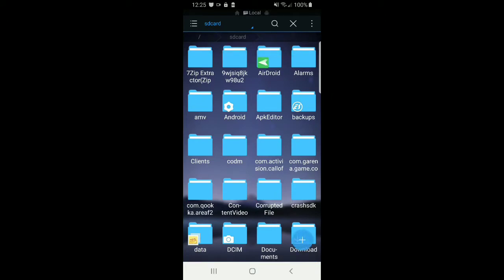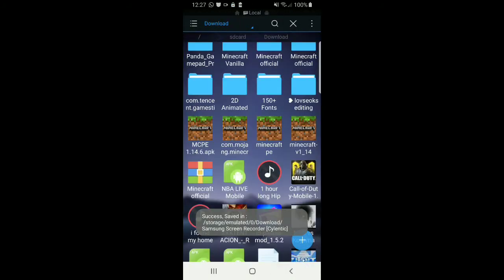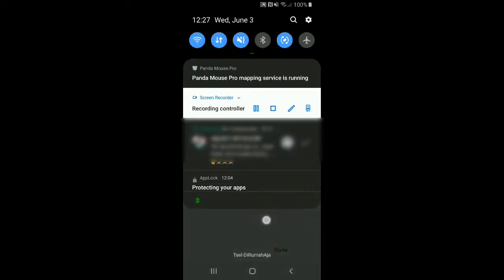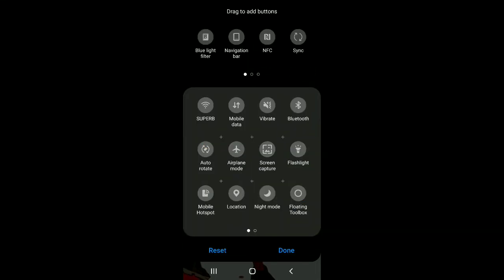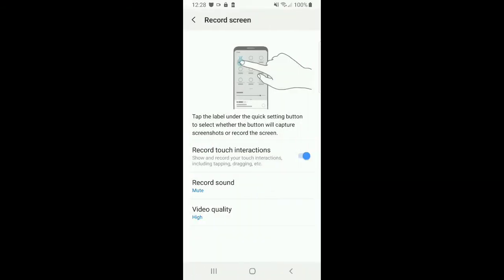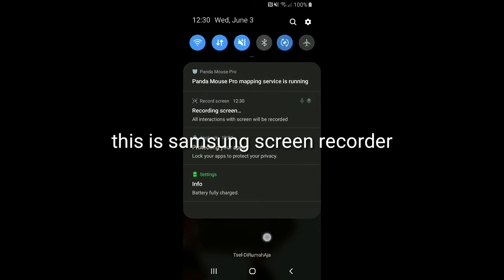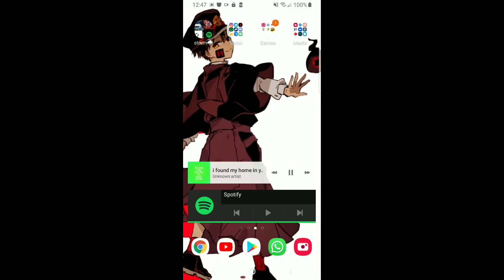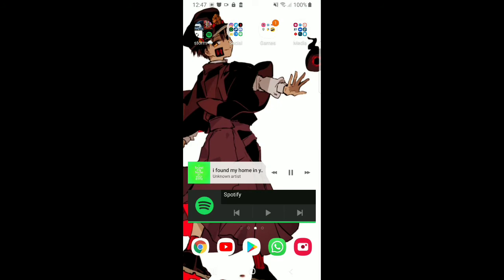NEW BEST RECORDING APP!! RECORDS INTERNAL AUDIO (Android 9) - SAMSUNG SCREEN RECORDER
This screen recorder can record internal audio! Watch the video for passwords, and how to set it up the best way.

A like is always appreciated :)

Social Medias:
• Cylentic#9905